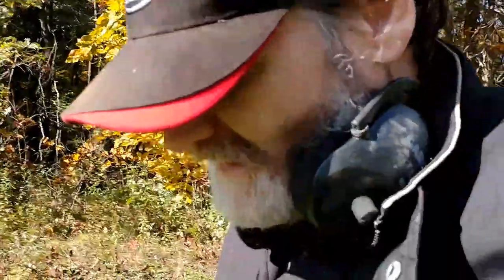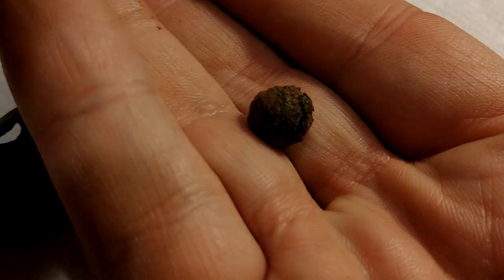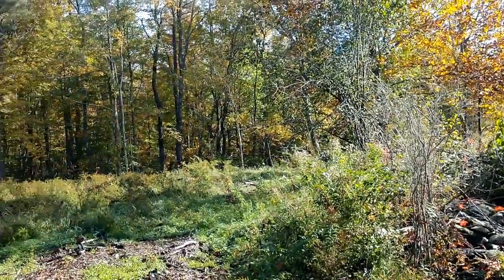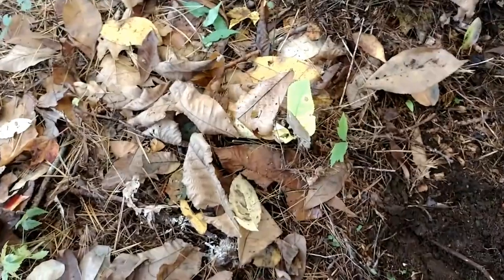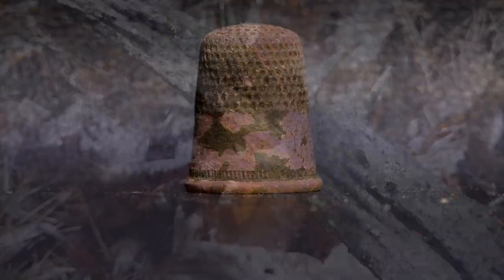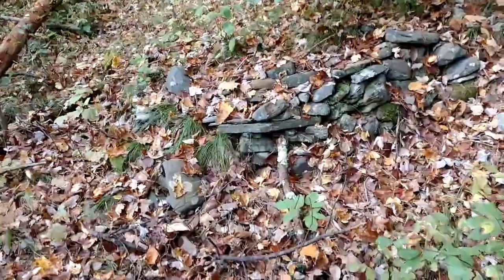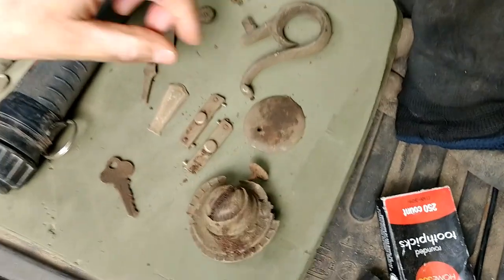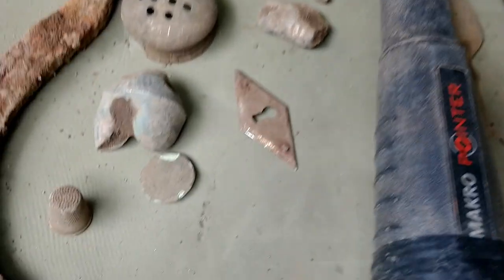E025 -- Diggin' with Friends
In episode 25 I do some detecting in a new location with my buddies Mike and Digger Dave!  Interesting relics and a lovely walk in the woods are in the offing.  Hope you enjoy! :-)

1. SHOUT OUT: Tarheel Diggin'